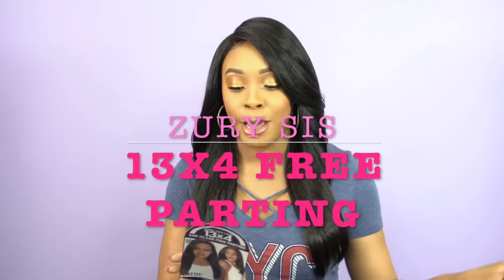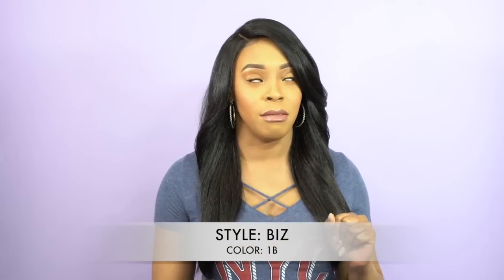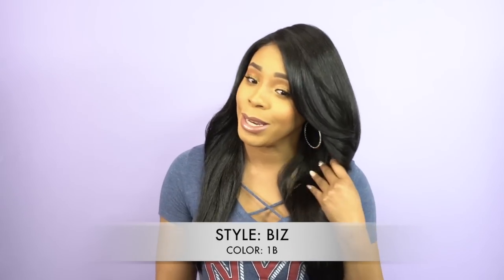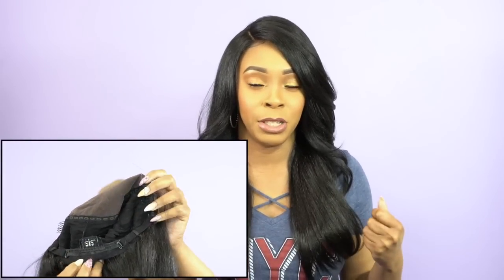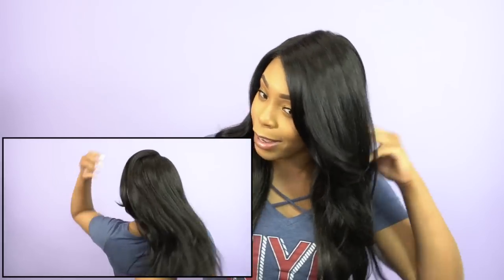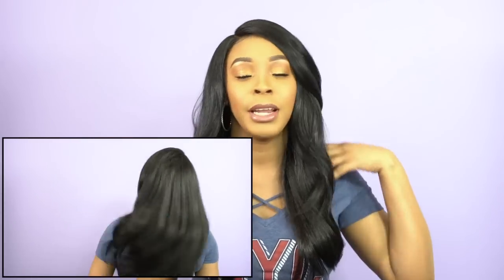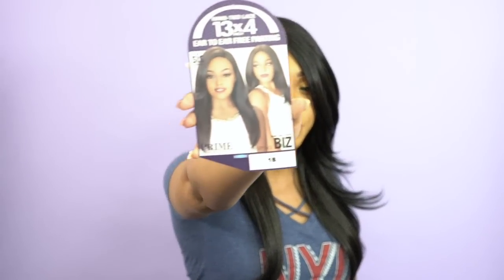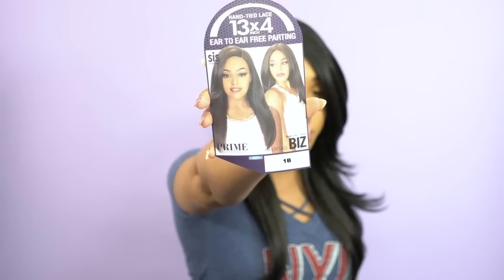Zury Sis Prime Human Hair Blend Soft Swiss Lace Wig - PM LFP LACE BIZ --/WIGTYPES.COM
COLOR: 1B

*Lace front
*13x4 free parting

AVAILABLE COLORS:
1, 1B, 2, 4, 99J, FS1B/30,
FS4/30, SOM RT 30/33, H27-4/30,
SOM RT LATTE BLONDE, SOM RT BURGUNDY